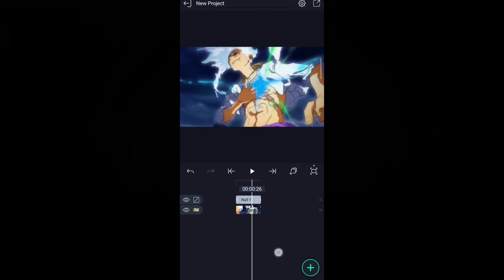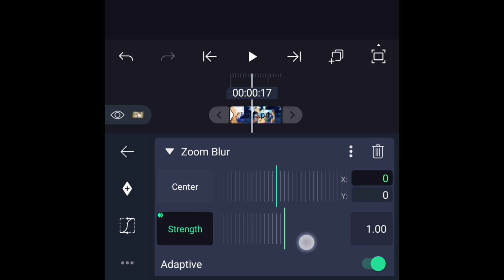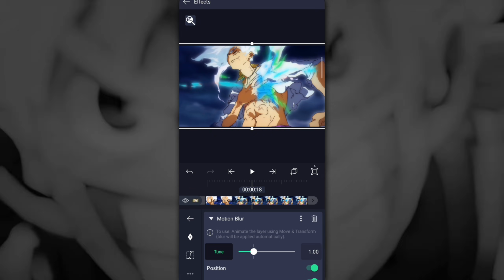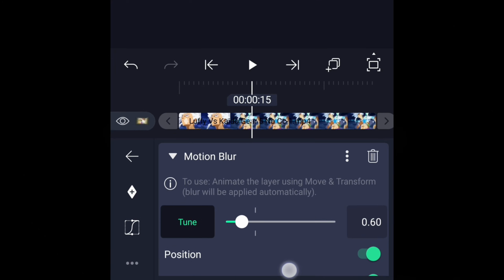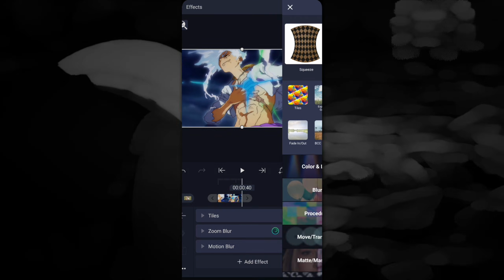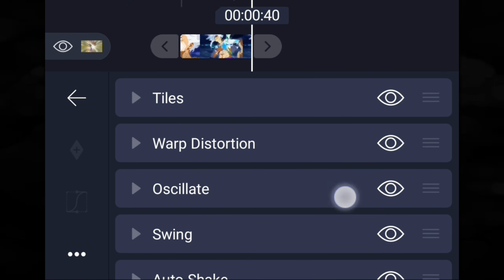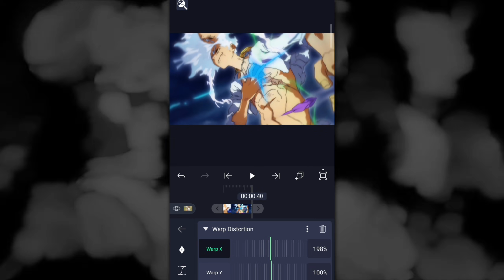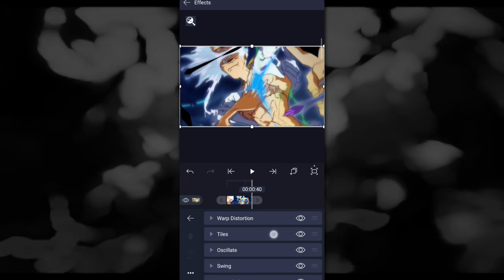How To Fix Warp Glitch + To Use Motion Blur "Beginner Tutorial" - Alight Motion Tutorial! (Part 2/9)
🔹 Video Title: How To Fix Warp Glitch + To Use Motion Blur "Beginner Tutorial" - Alight Motion Tutorial! (Part 2/9)

🔹 Video Summary: Hello, everyone. I'm Void, and in this video, I will be teaching you about the settings of my motion blur and how to use effects in correct way to avoid warp tiles glitches that many beginners faces while editing. So, please watch this entire video to learn how to fix warp tile glitches and about my motion blur settings.

🔹Things I USE, SO DON'T ASK IN THE COMMENT SECTION

🔹 Video Timestamps:

• 00:00 — Introduction!

• 00:26 — Tutorial Starts/Motion Blur!

• 01:16 — How To Use Effects In correct way!

• 01:40 — Warp Glitch Solution!

• 02:12 — Tutorial Finished!

• 02:22 — Outro!

🔹 Editing Software: After Motion Z